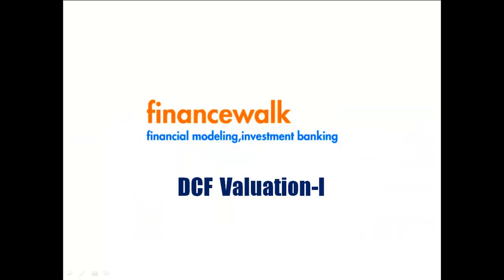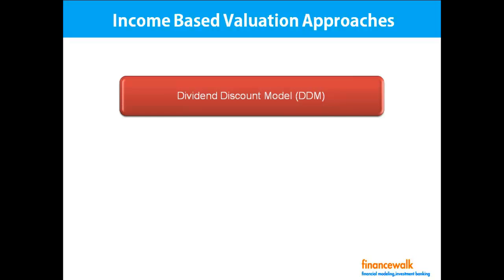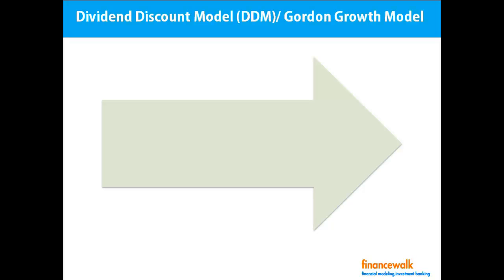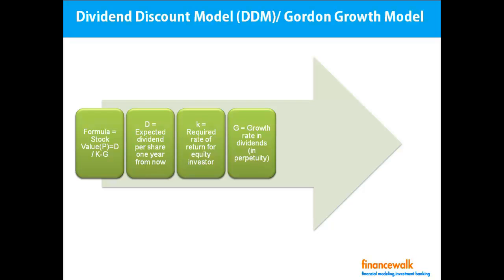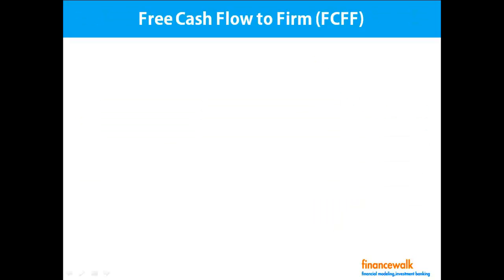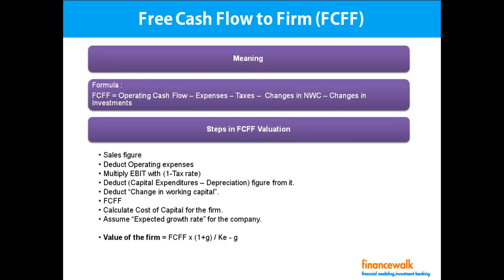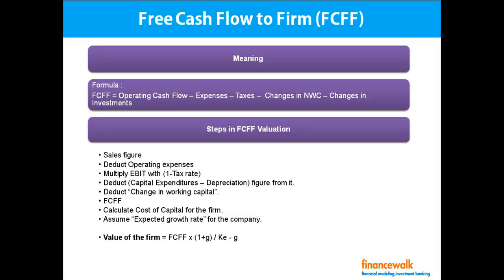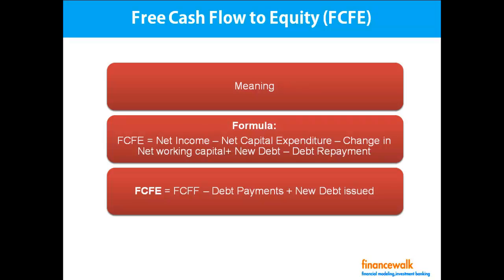A Complete Video on Dividend Discount Model | Gordon Growth Model, FCFF, and FCFE Valuation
Chapters/ Timestamps:

00:00 Intro to Valuation Methods 📊
00:54 Income-Based Valuation Approaches 💼
02:27 Dividend Discount Model Explained 📈
04:14 DDM Calculation Example 🧮
05:50 Free Cash Flow to Firm (FCFF) Overview 💰
07:39 Free Cash Flow to Equity (FCFE) Defined 💸

Income-Based Valuation Approaches
There are 3 methods under Income-based valuation
1. Dividend Discount Model (DDM)
2. Free Cash Flow to Firm (FCFF)
3. Free Cash Flow to Equity (FCFE)
Gordon Growth Model
A model for determining the intrinsic value of a stock, based on a future series of dividends that grow at a constant rate. Given a dividend per share that is payable in one year,  and the assumption that the dividend grows at a constant rate in perpetuity, the model solves for the present value of the infinite series of future dividends.

• Formula = Stock Value(P)=D - K-G
Where:
 D = Expected dividend per share one year from now
 k = Required rate of return for an equity investor
 G = Growth rate in dividends (in perpetuity)
Since the model assumes a constant growth rate, it is  generally only used for mature companies (or broad market  indices) with low to moderate growth rates
Example -- ABC Ltd. Gave Rs. 25 dividends for the year 20011-12 and is expected to grow it by 20% next year. The cost of Equity is 14% and the expected growth in dividends is 10 % forever.
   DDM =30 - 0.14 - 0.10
= Rs.750
What is FCFF
"A measure of financial performance that expresses the net   amount of cash that is generated for the firm,   consisting of expenses, taxes, and changes in net working   capital and investments."
Formula :
FCFF = Operating Cash Flow -- Expenses -- Taxes --  Changes in NWC -- Changes in Investments
Steps in FCFF Valuation
1. Take the sales figure
2.  Deduct Operating expenses from it. You will get EBIT figure
3.  Multiply EBIT with (1-Tax rate)
4.  Deduct (Capital Expenditures -- Depreciation) figure from it.
5.  Deduct "Change in working capital" figure from it.
6.  You will get FCFF figure
7.  Calculate the Cost of Capital for the firm.
8.  Assume the "Expected growth rate" for the company.(It should not be significantly higher than the nominal growth rate of the economy.

Value of the firm =
    FCFF x (1+Expected Growth Rate) -  (Cost of Capital - Expected Growth Rate)
   FCFF x (1+g) - Ke - g

What is FCFE
"This is a measure of how much cash can be paid to    the equity shareholders of the company after all expenses,   reinvestment, and debt repayment."
Formula --
FCFE = Net Income -- Net Capital Expenditure -- Change in Net working capital+ New Debt -- Debt Repayment
In short , FCFE = FCFF -- Debt Payments + New Debt issued